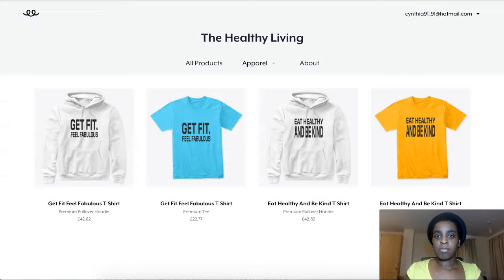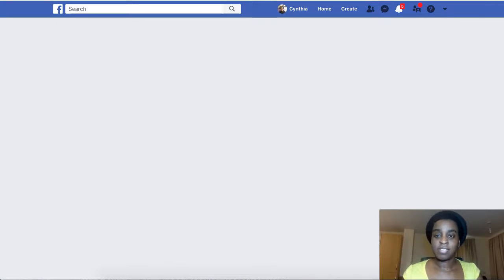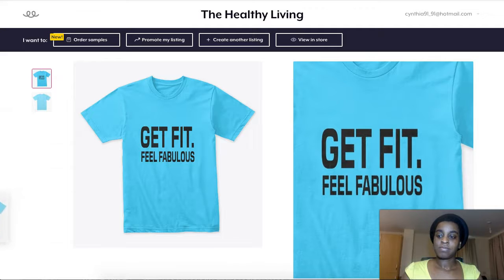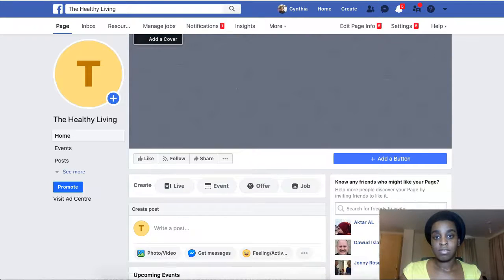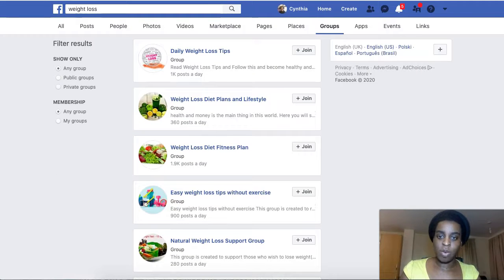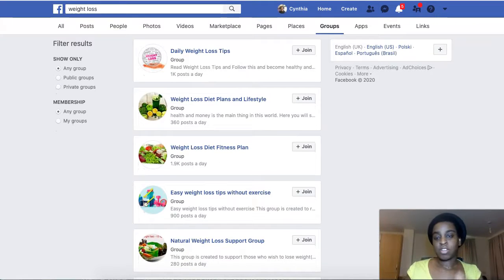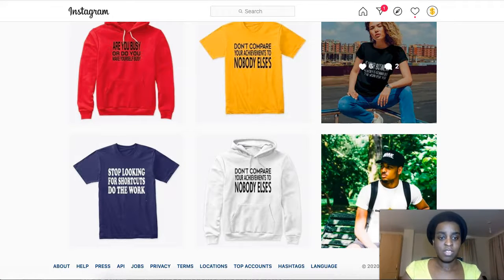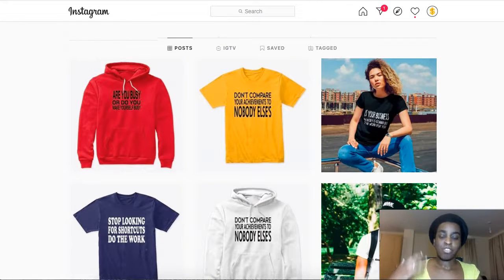TEESPING: VIDEO STEP TO STEP / EARN MONEY¡¡ VIDEO 9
TEESPING: VIDEO STEP TO STEP / EARN MONEY¡¡

Built For Newbies…
Runs On Autopilot, 24/7…
Live The Laptop Lifestyle…
Make Money Out Of Thin Air...
All It Takes Is 30 Minutes Of Dead Simple Work…
High Quality Step-By-Step Video Training…
30 Day Money Back Guarantee...